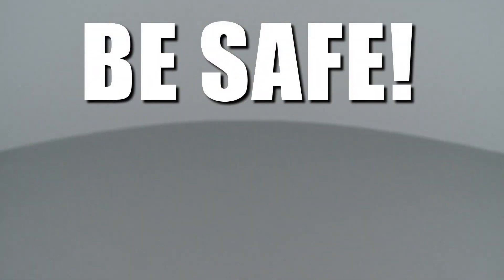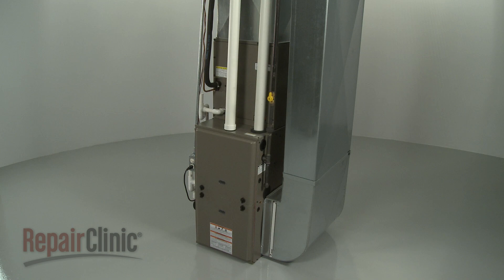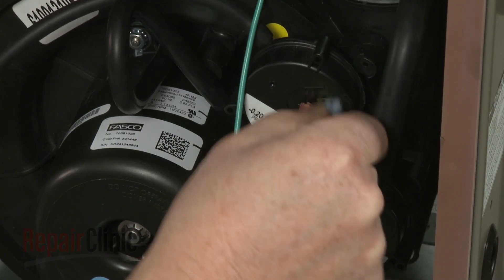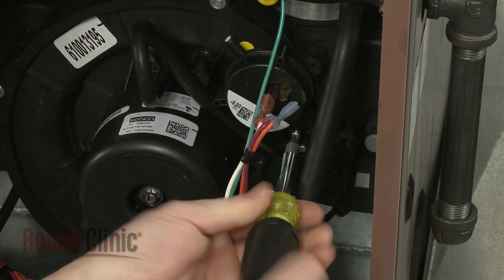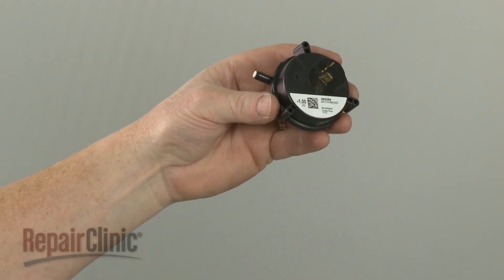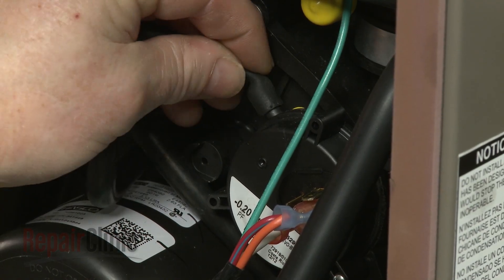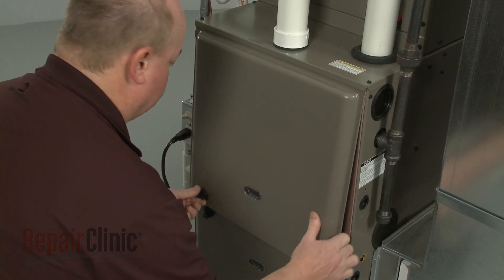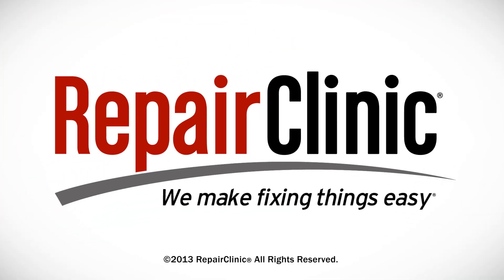York Furnace Pressure Switch Replacement S1-02435780000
This video provides step-by-step repair instructions for replacing the upper pressure switch on a York furnace. The most common reasons for replacing the pressure switch are when the furnace doesn’t heat or shuts off after a few minutes.

All of the information for this upper pressure switch replacement video is applicable to the following brands:
York

Tools used: multi screwdriver, flat head bit, Phillips head bit